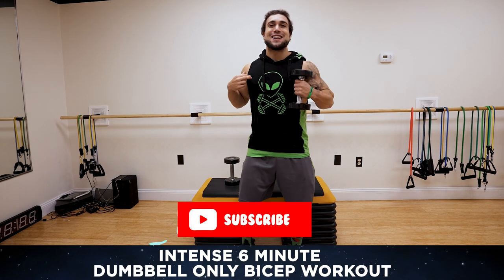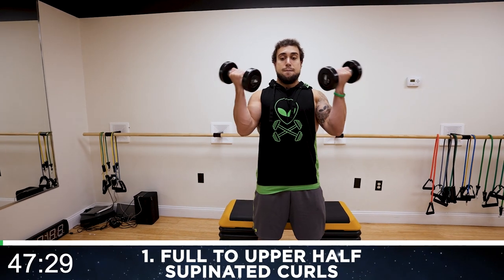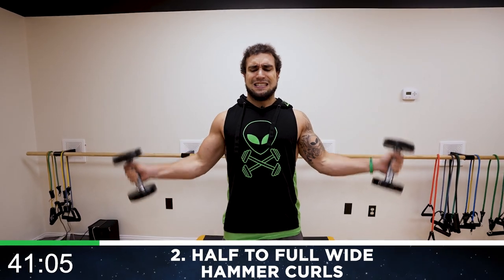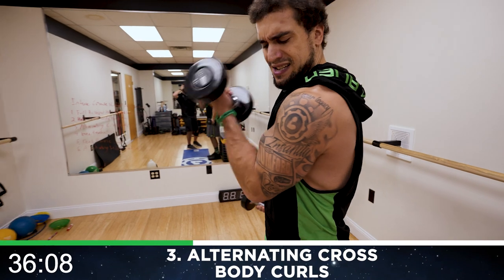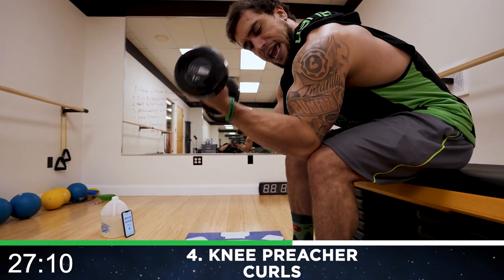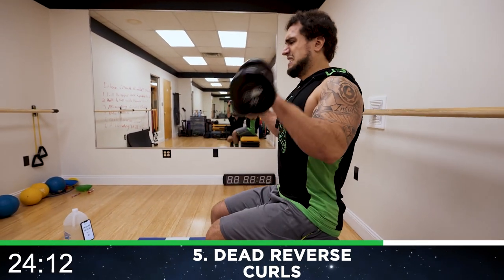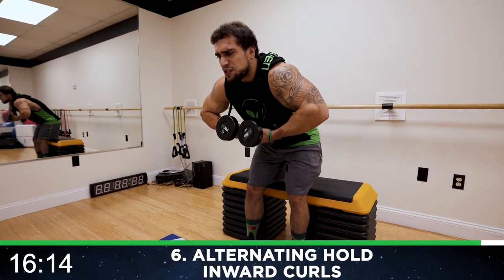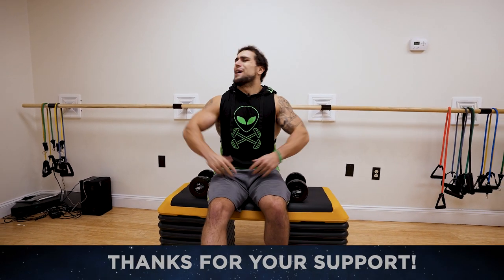Intense 6 Minute Dumbbell Bicep Workout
Follow along intense 6 minute dumbbell bicep workout video, let's get these gains!
Official Anabolic Aliens video of: Intense 6 Minute Dumbbell Bicep Workout!

Give this intense 6 minute dumbbell bicep workout a try! All you need is dumbbells for this routine. You get a killer biceps workout that you can use for working out at home or at the gym. Routines like this are great for those who want to work out while traveling too! There are 6 exercises using the intervals of 50 seconds high intensity work followed by 10 seconds rest and repeated for 6 minutes straight. Try 3-4 sets for a full volume dumbbell only bicep workout or use this as a finisher at the end of your biceps day. This is a follow along bicep workout with dumbbells and a timer is run throughout on the screen for you to stay on track. Let's get them gains out of this world together with this bicep dumbbell workout Aliens!

Full to Upper Half Supinated Curls - 1:14
Half to Full Wide Hammer Curls - 2:14
Alternating Cross Body Curls - 3:14
Knee Preacher Curls - 4:14
Dead Reverse Curls - 5:14
Alternating Hold Inward Curls - 6:14

Music Credits -
Cold Sweat by Johnny Coddaire